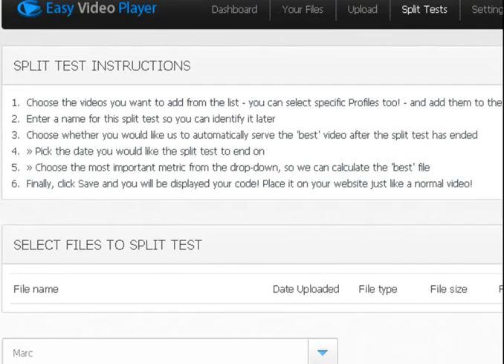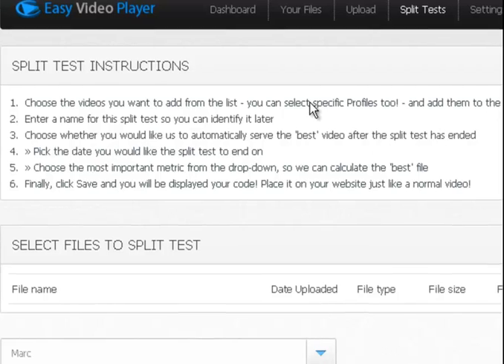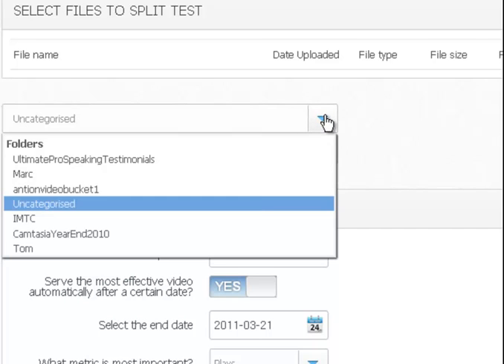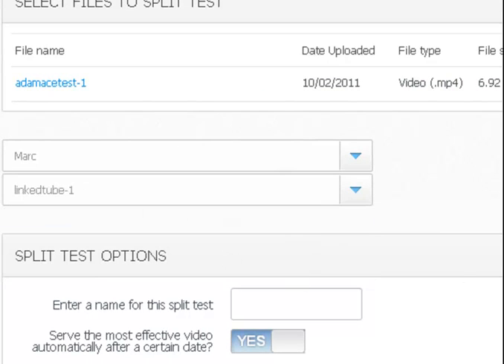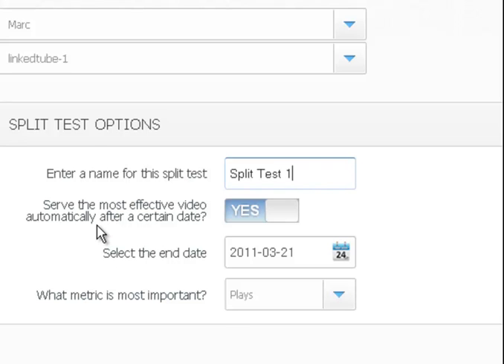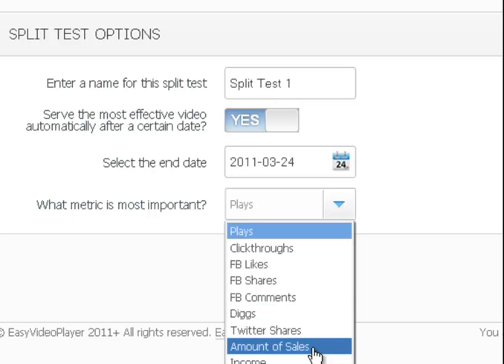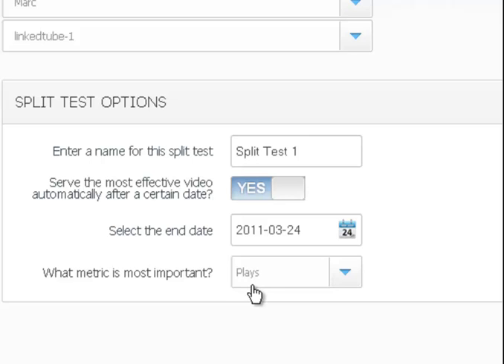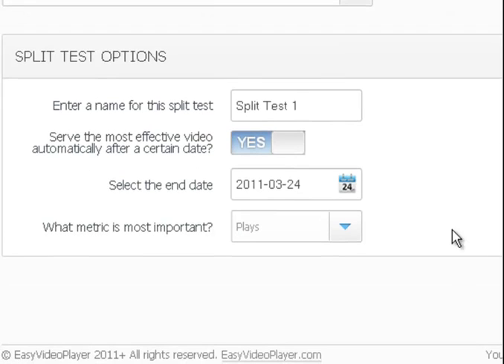Split Testing with Easy Video Player (EVP)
Split testing is vital if you really want to focus on how your marketing techniques are working. Easy Video Player (EVP) makes it very easy for you to do this.